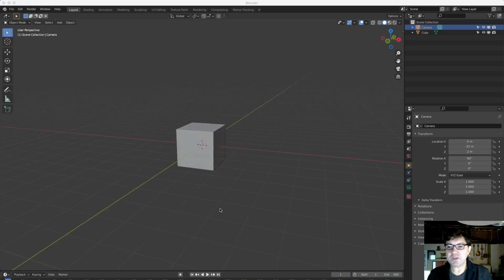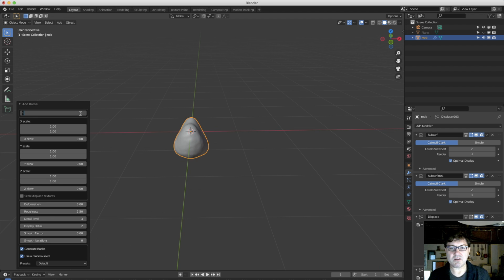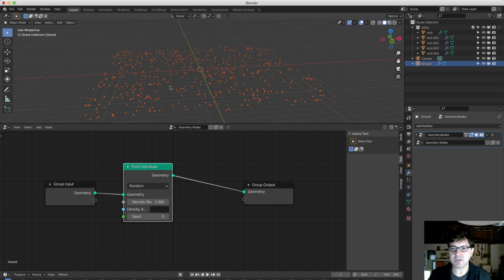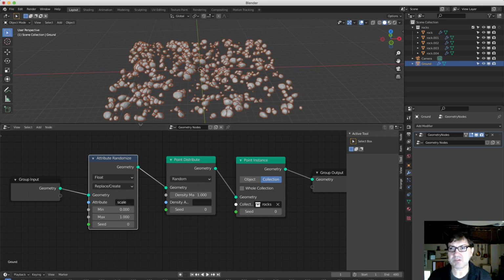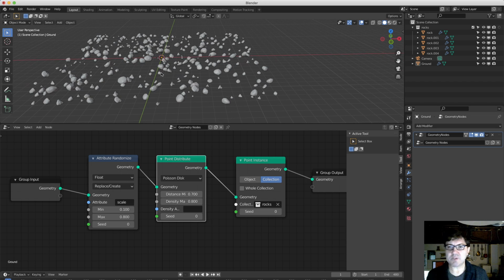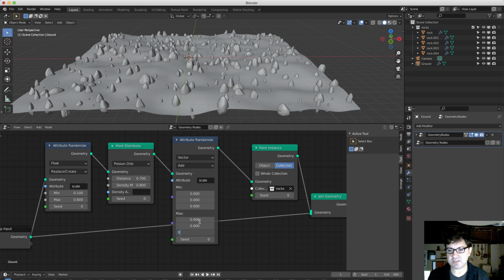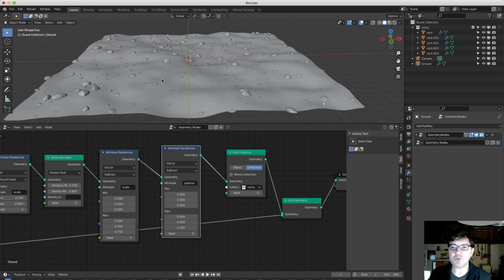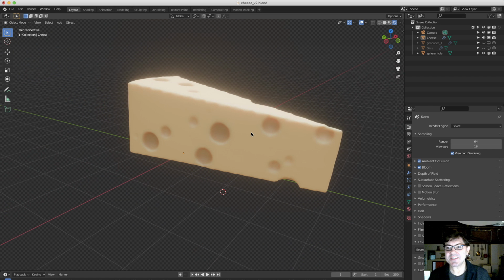[TUT] Houdini Comes to Blender!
Something cool happened to Blender -- it got geometry nodes like Houdini!!!

This video is just a quick overview of what they do in a very simple setting, however if you want to see just how cool they can be in the right hands, check out some of these videos: